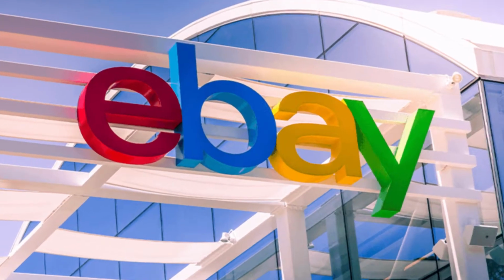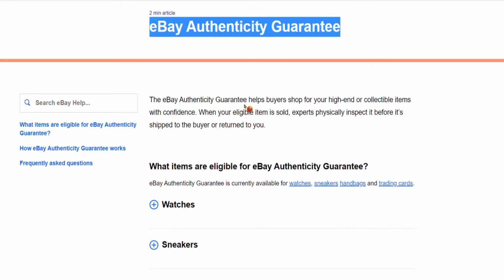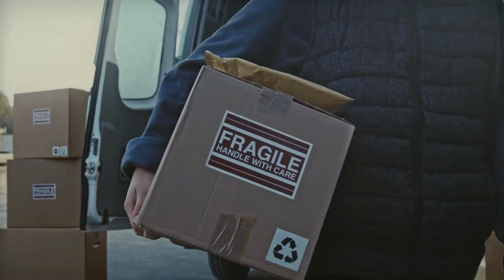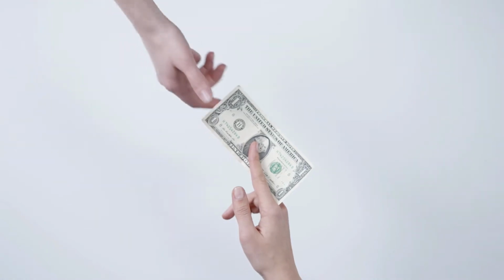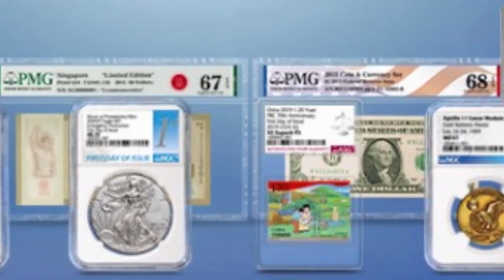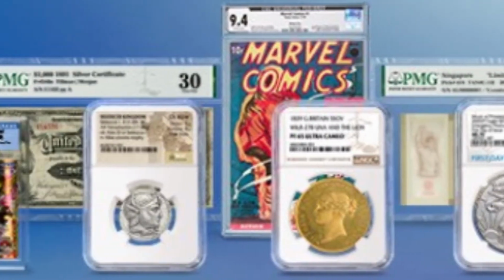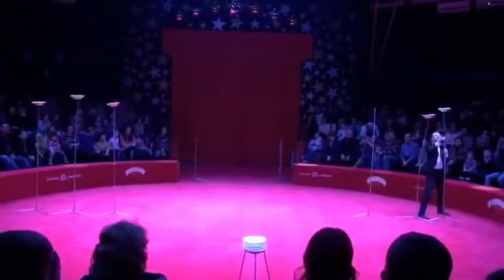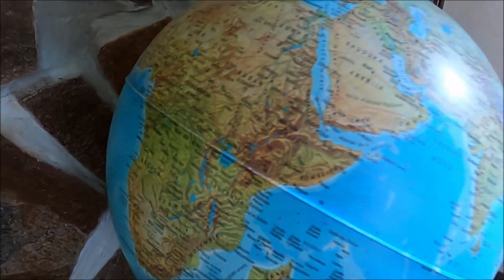eBay + CSG Sports Card Authentication: How it Effects YOU, eBay, CSG and Joe Mama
eBay recently announced that trading cards (sports and non-sports cards) will be subject to its authentication service from now on, and is partnering with CSG (and it's parent company CCG) to make that happen. In this video, we will look at what this might mean and how it might effect you as well as the business of sports cards at large.